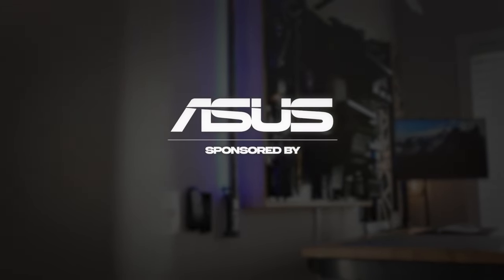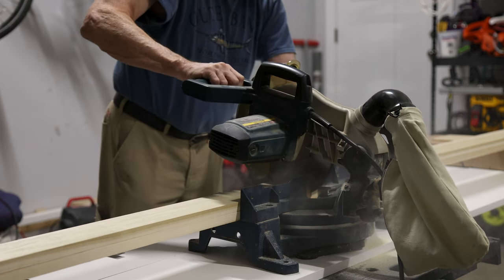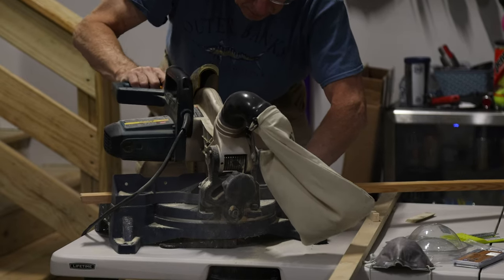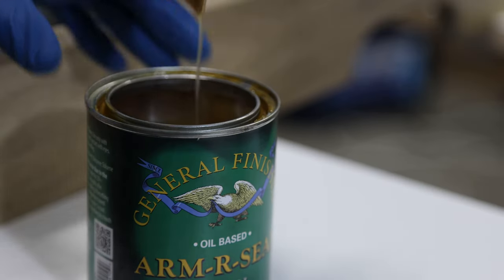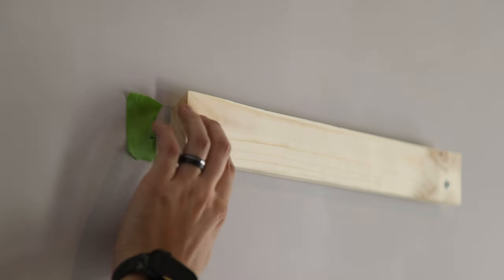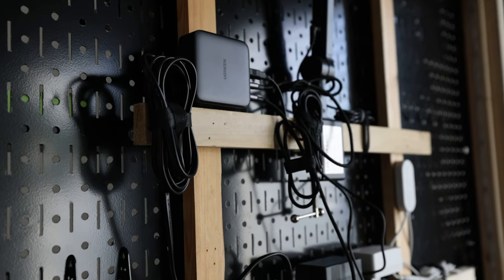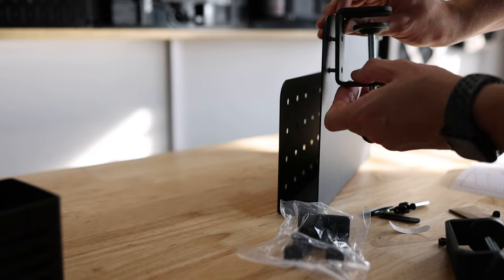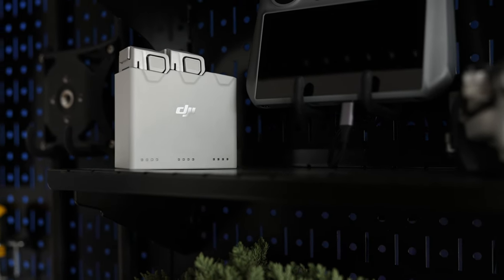Dream Office Workstation Build 2024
In my dream office setup, I transformed my pegboard setup and workbench area into my new ultimate custom workstation build!

In this video, I walk you through the step-by-step process of how we built a custom-framed pegboard as the central focus of my workstation. You'll also see some of the new tech I've added to the place!

PEGBOARD PRODUCTS
Pegboards with Accessories
Light (above pegboard)
Rubber Grommets
Step Drill Bit
Pegboard Hooks
RGB Lights
Hook Locks
Surge Protector (front of pegboard)
Surge Protector (back of pegboard)
UGreen USB Charger
Charging Cable
Camera Battery Charger
Black Tray
--- I had to drill holes and fasten it to the board with bolts
Fake Turf on black tray
Baskets: (I got them at Lowes, but here’s another option)
Black Mesh Pencil Holder Cups

PRODUCTS ON DESK:
Workbench: Husky 2 Drawer Adjustable Workbench from Home Depot
Workbench (Amazon alternative)
Pegzone Laptop Holder
Cutting Mat
Desk Mat
3D Printer

TOOLS and SUPPLIES TO MAKE PEGBOARD FRAME:
Wood: 4" Poplar from Lowes
Brad Nailer
Biscuit Joiner
Table Saw
Drill and Impact Driver
Wood Glue

VIDEO CHAPTERS
00:00 | Intro
00:40 | Teardown
01:40 | Building The Custom Pegboard Setup
06:10 | Office Repair
06:50 | Installation and Setup
09:29 | ASUS Portable Monitor
10:49 | Laptop Mount
11:17 | How It Turned Out
11:49 | How I Use It So Far